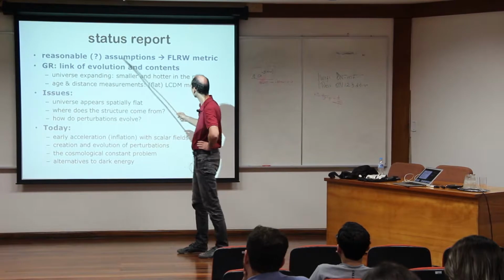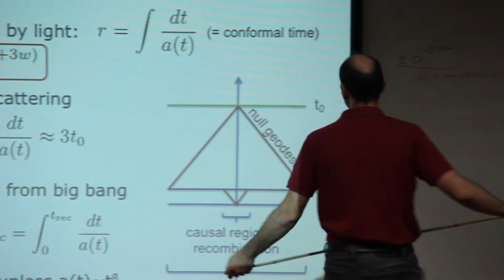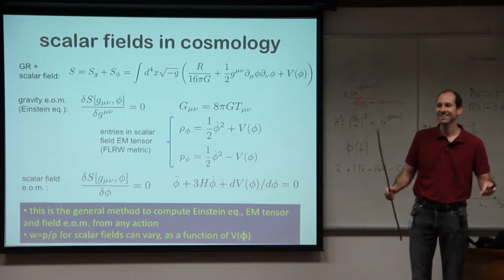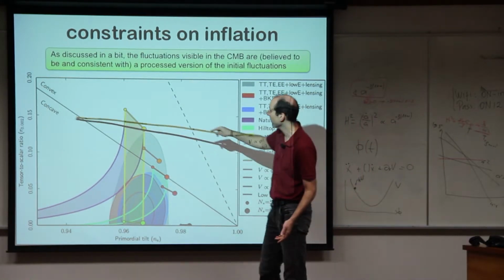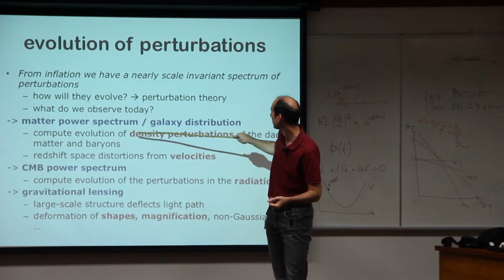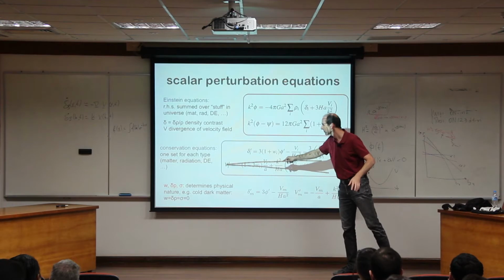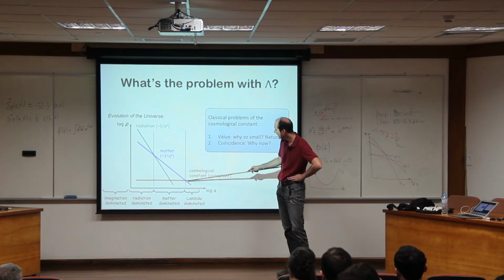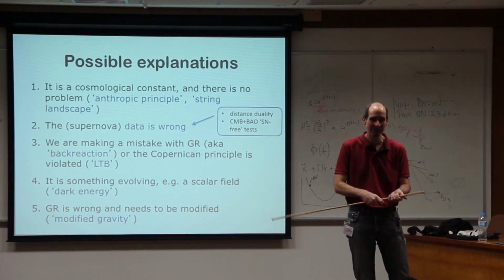CCE 2019 - Cosmic acceleration - Mechanisms of cosmic acceleration: dark energy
01/10/2019
Dr. Martin Kunz (Institute for Theoretical Physics - University of Geneva)
Curso:"Cosmic acceleration"